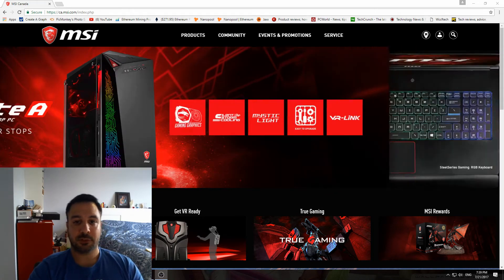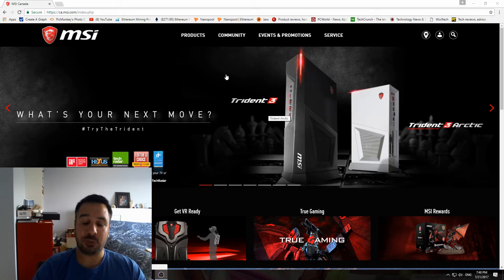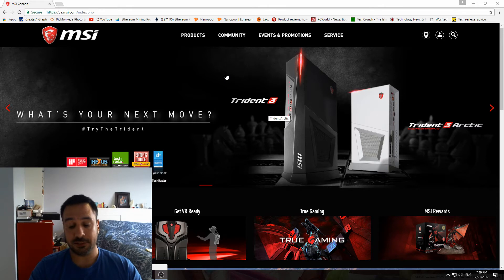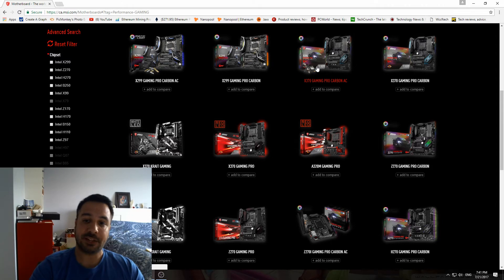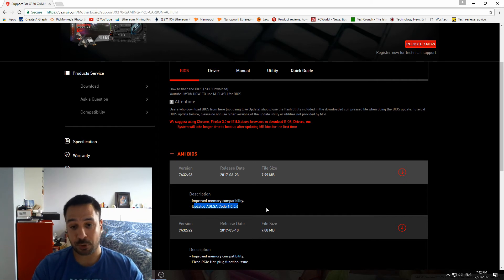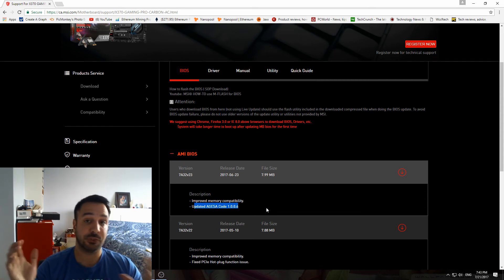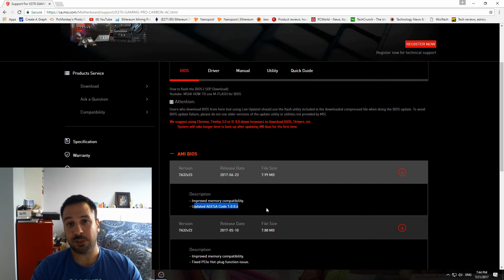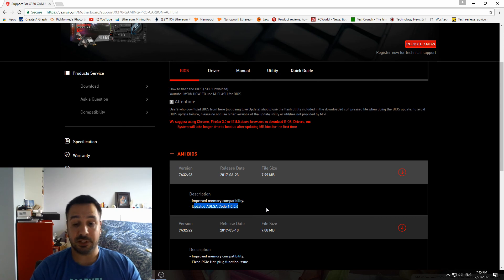AMD RYZEN AM4 MSI Bios update to agesa 1.0.0.6 RAM memory issues are solved